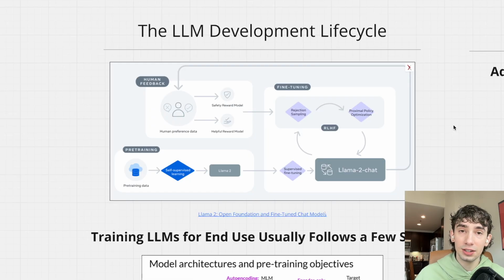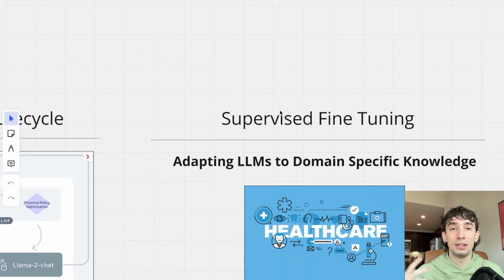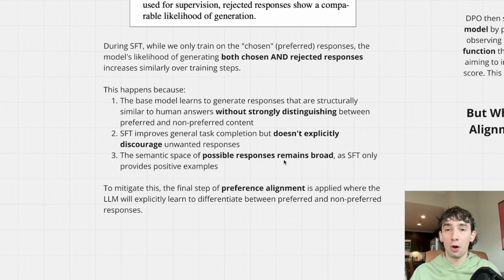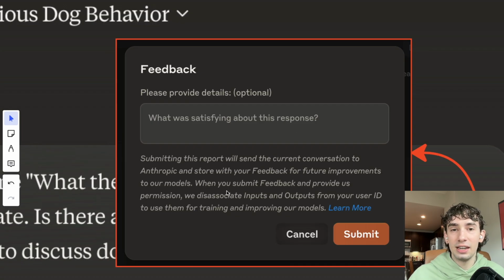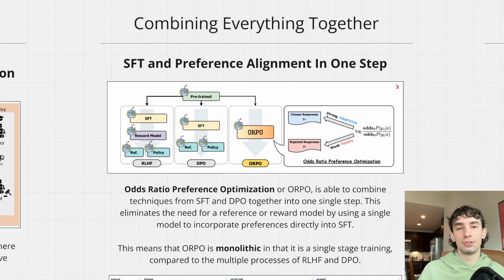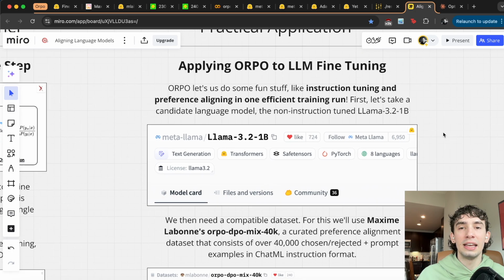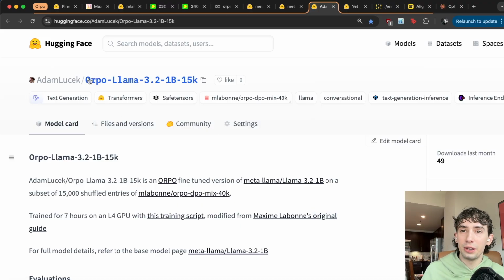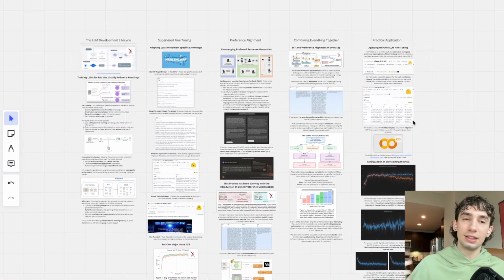Make AI Think Like YOU: A Guide to LLM Alignment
Make language models do what you want!

Chapters:
00:00 - Intro
00:27 - LLM Lifecycle Overview
04:03 - Supervised Fine Tuning
07:44 - Reinforcement Learning from Human Feedback
11:18 - Direct Preference Optimization
13:49 - Odds Ratio Preference Alignment
17:09 - Applying ORPO to Train Llama-3.2-1B
24:23 - Closing Thoughts